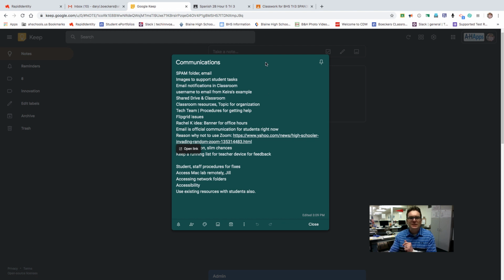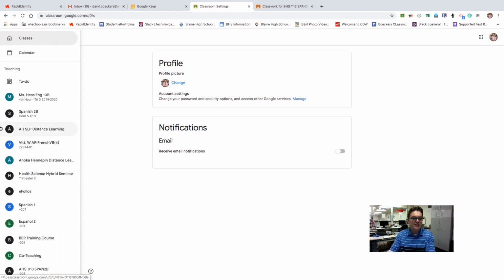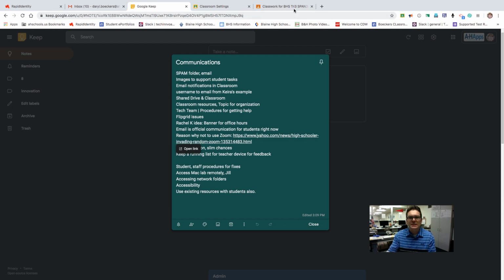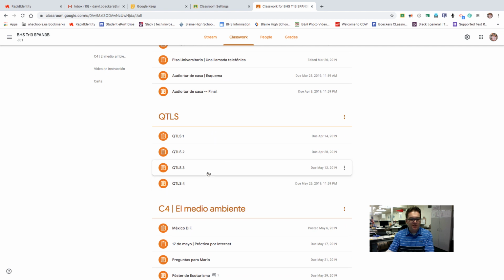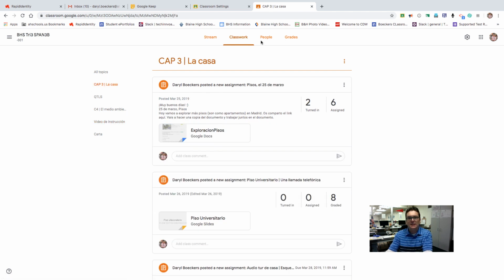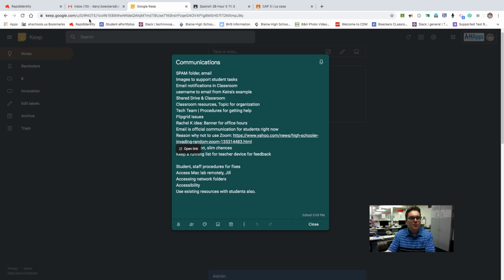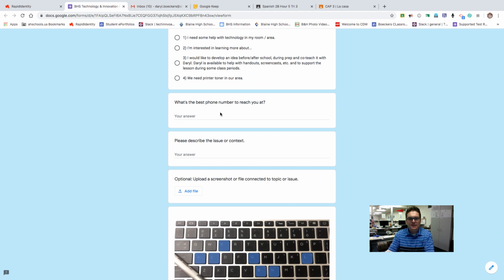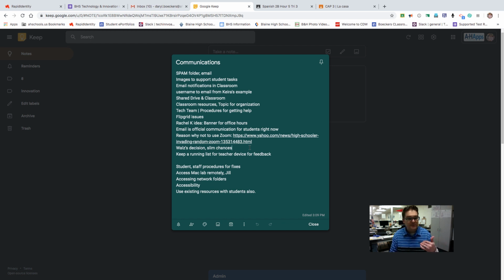Distance Learning | Week 1 Updates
BHS teacher updates for technology integration after Week 1